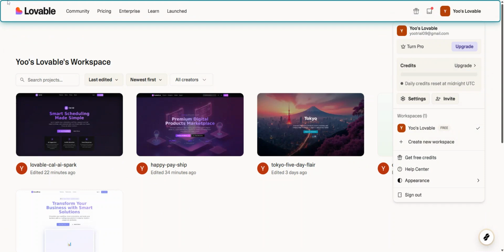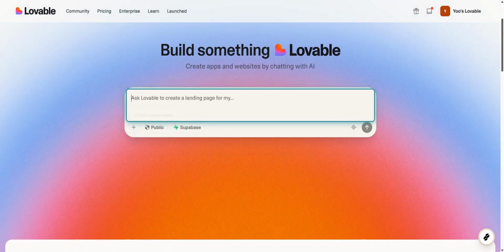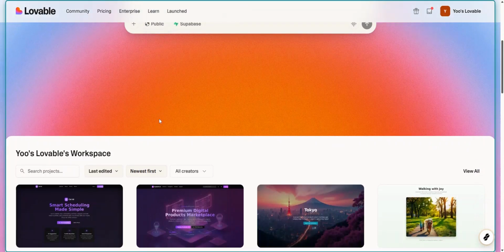How to Save and View Your Lovable AI Project History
One of the best features of Lovable AI is that it keeps track of your work automatically. Whether you’re building a website, app, or workflow, you can save versions and view your history anytime. This makes it easy to go back, undo changes, or restore a previous design.

🔎 Does Lovable AI Save History Automatically?

Yes ✅ — Lovable AI auto-saves your edits while you’re working. Every time you make changes, the system creates a version snapshot so you don’t lose progress.

📌 How to Save Your Project Manually

Open your project in the Lovable AI editor.

Click the Save button (usually top-right).

Give your save point a name or description (e.g., “Homepage update – Sept 27”).

Confirm → this snapshot is now stored in your project history.

👉 Pro Tip: Naming versions helps when you’re managing multiple edits.

📂 How to View Your Project History

Go to your Project Dashboard in Lovable AI.

Click on the project you want to check.

Look for the History / Versions tab.

You’ll see a list of all saved versions, including:

Auto-saves

Manual saves

Published versions

🔄 How to Restore a Previous Version

From the History panel, select the version you want.

Preview it before restoring.

Click Restore → your project will revert to that saved version.